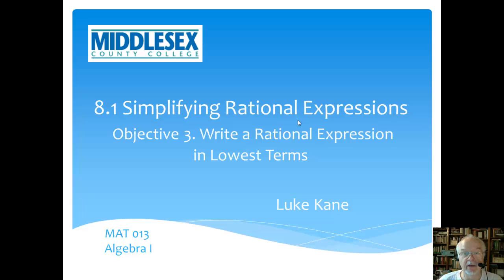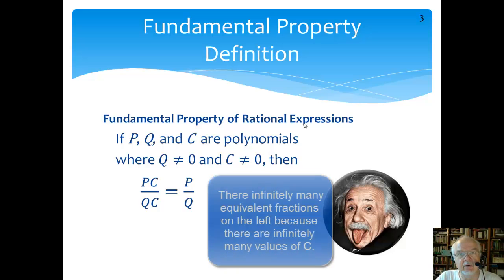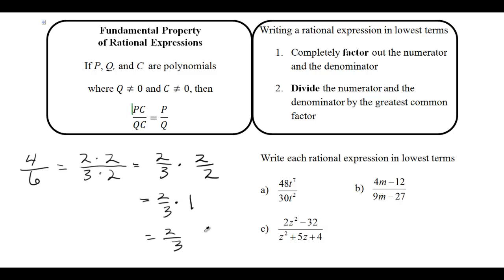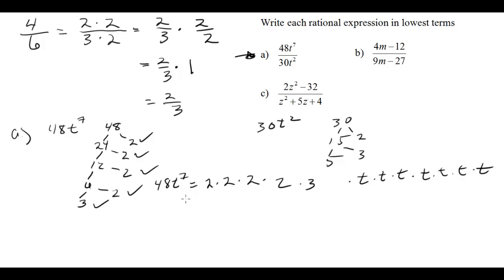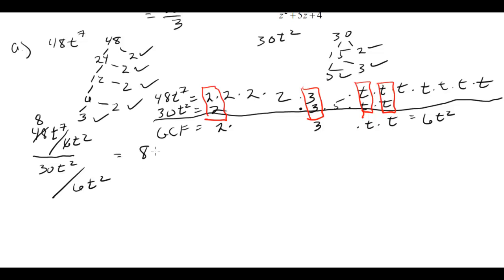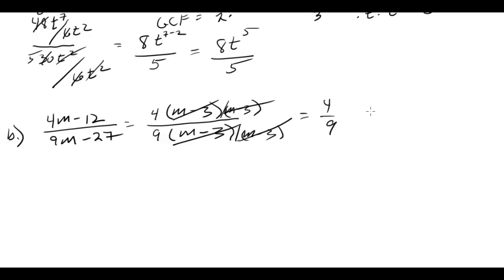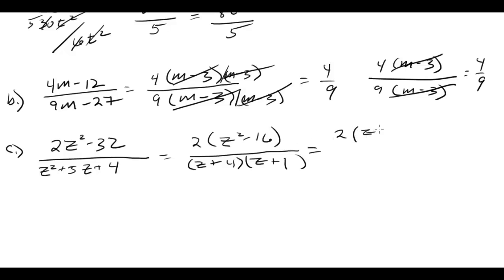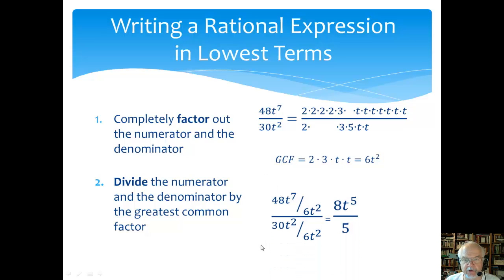8.1.3 Writing Rational Expressions in Lowest Terms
Several rational expressions are reduced to lowest terms.